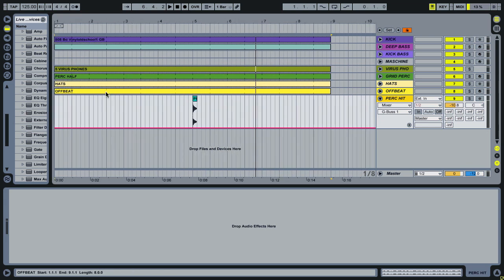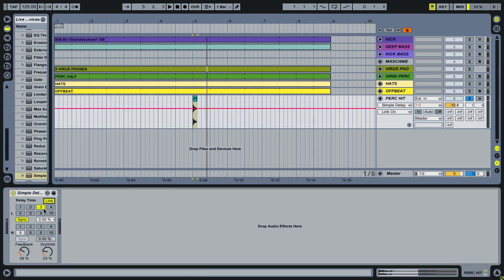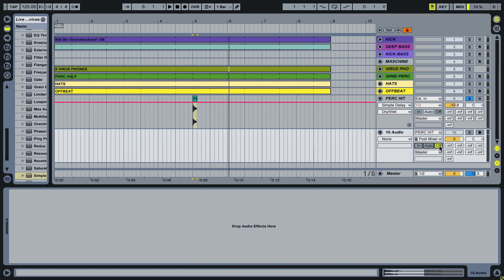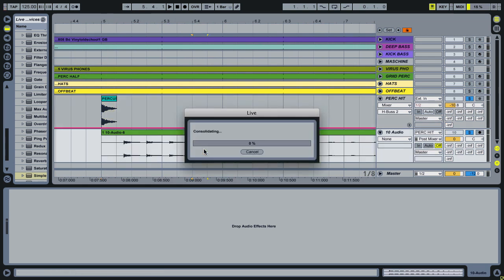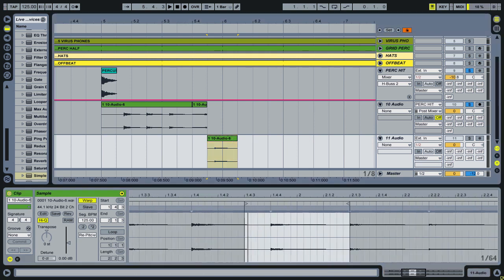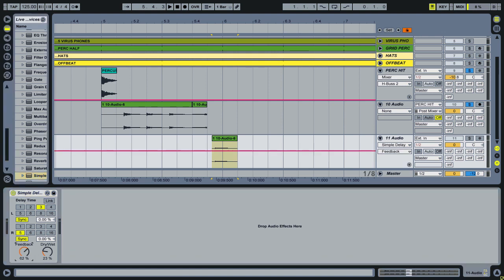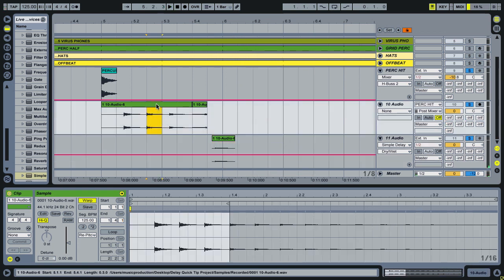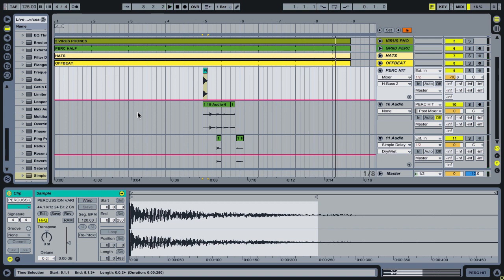Delay Edit Tips To Spice Up You Ableton Mixes - With Keith Mills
Delay edit tips to spice up your Ableton mixes - With Keith Mills
Ableton certified clinician Keith Mills shows us a quick tip for editing delays to spice up delay effects in your productions.  Dicing, splicing and reversing is the name of the game in this simple but effective method, which is great on percussion parts!

Keith is head tutor and course manager of Quantise Courses.com -- specialising in teaching Ableton Live for performance and production. Their online courses feature one to one interactivity with a professional tutor, and include tailor made tutorial packages, practical projects, bespoke online video feedback that ensure a full 'in the studio learning' experience.